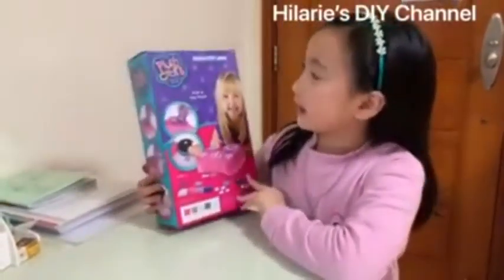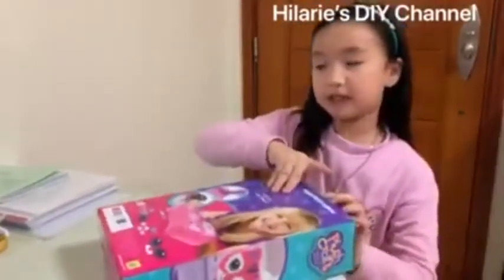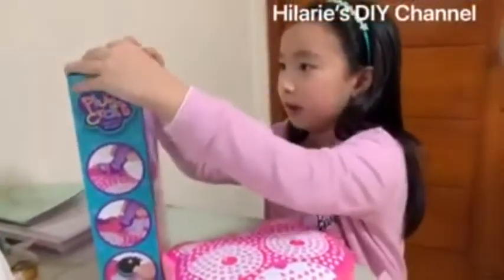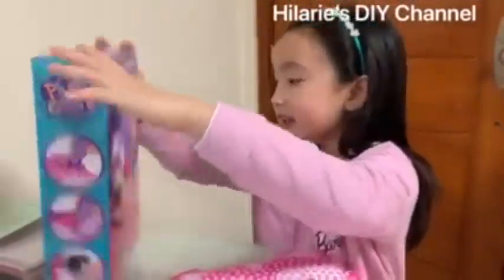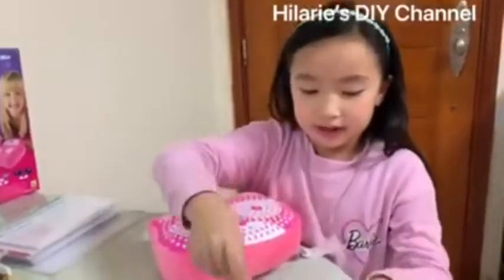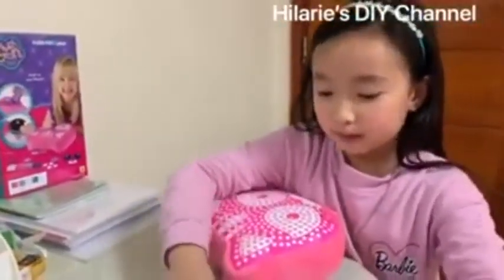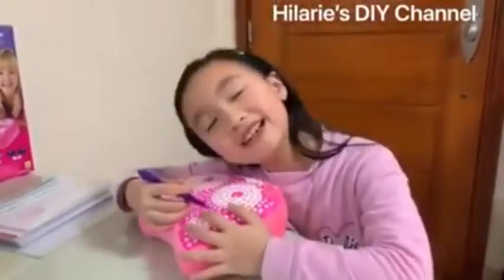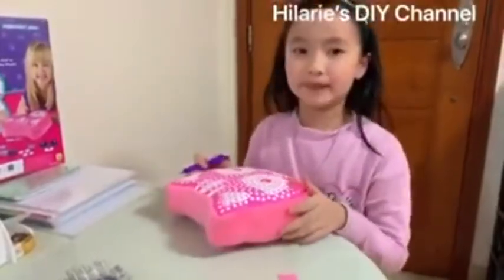2020 - DIY Plush craft